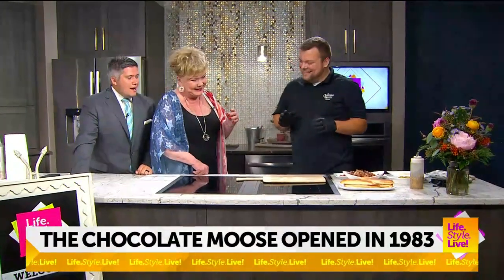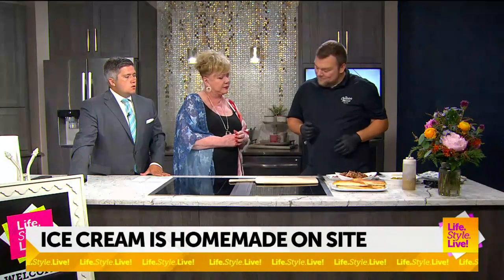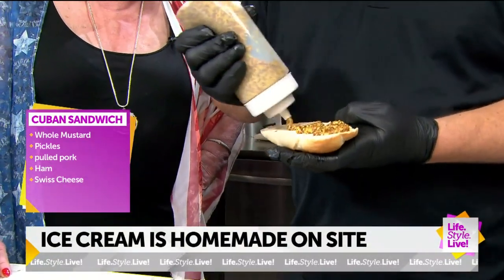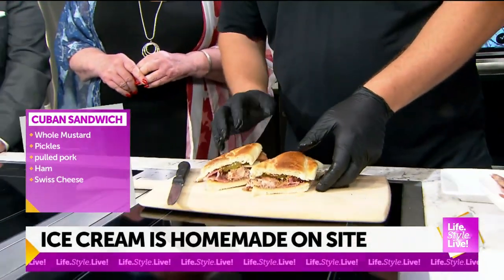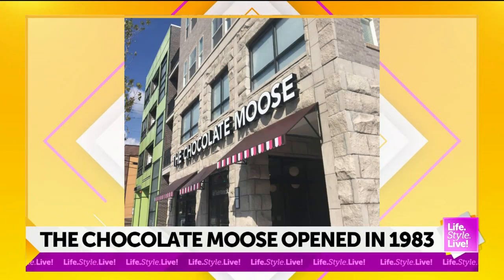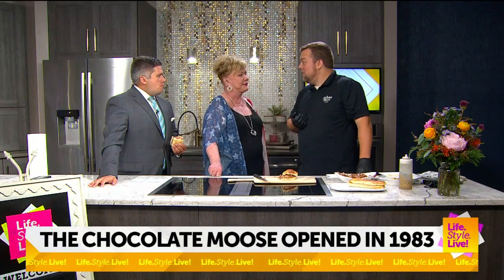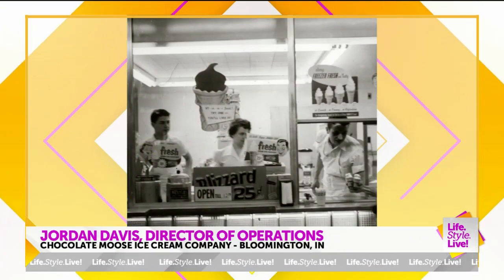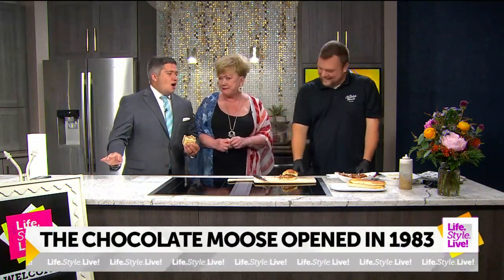The Chocolate Moose is Homemade on Site